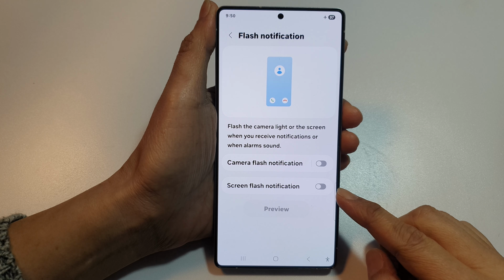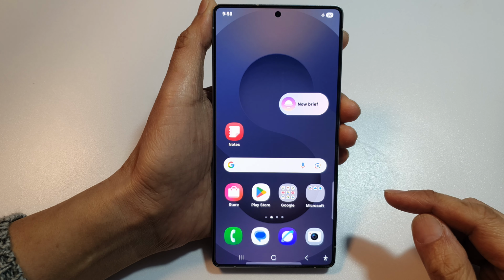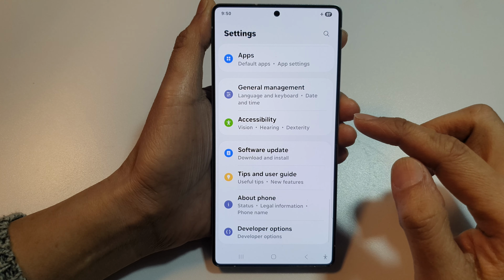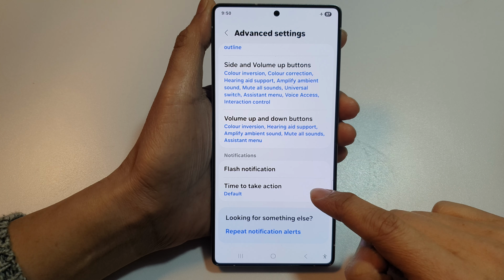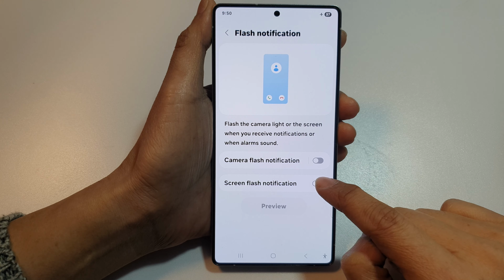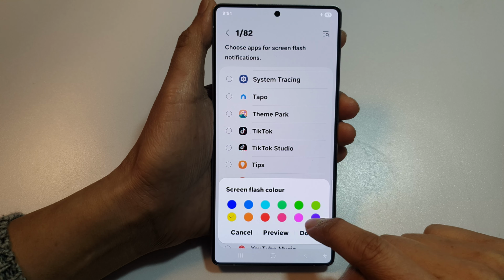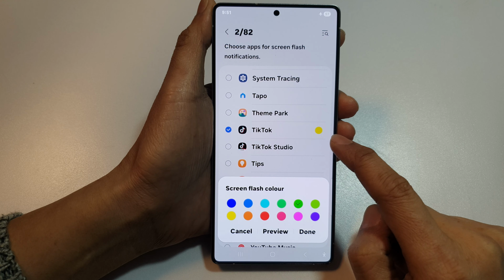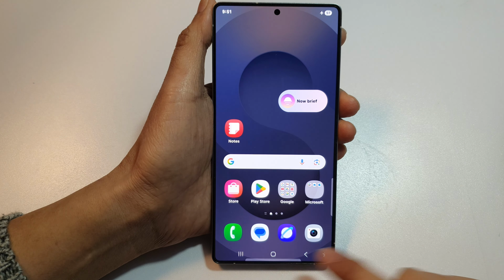Galaxy S25/S25+/Ultra: How to Enable/Disable Screen Flash Notification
Learn how to enable or disable Screen Flash Notification on your Samsung Galaxy S25, S25+, S25 Ultra, or S25 Edge! This powerful accessibility feature lets your screen flash when you receive calls, texts, or alerts—perfect for catching notifications when sound or vibration isn’t enough. Whether you want to turn it on for visibility or off to save battery, this step-by-step guide has you covered.

🛠️ Step-by-Step Instructions:
Step 1: Open Settings on your Galaxy S25/S25+/Ultra/Edge
Step 2: Scroll down and tap on Accessibility
Step 3: Tap on Advanced settings
Step 4: Select Flash notification
Step 5: Toggle Screen flash notification ON or OFF depending on your preference
Step 6: (Optional) You can also test the screen flash preview from the same page

📌 This video also covers topics:
✅ How to get visual alerts for notifications on Samsung
✅ Accessibility features to improve alert visibility
✅ How to save battery by turning off flash notifications